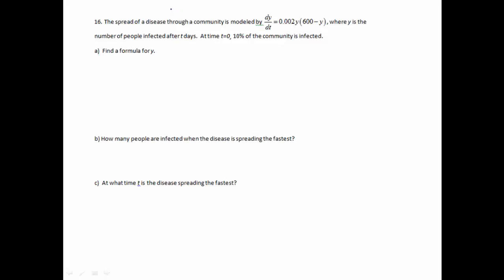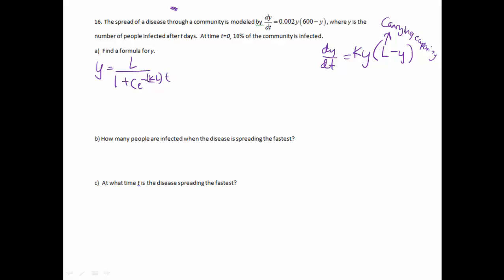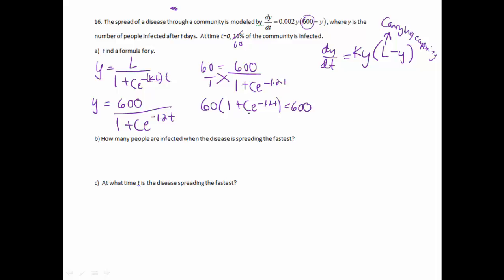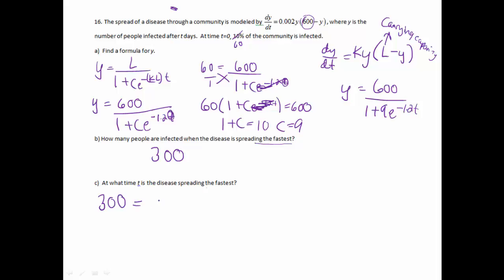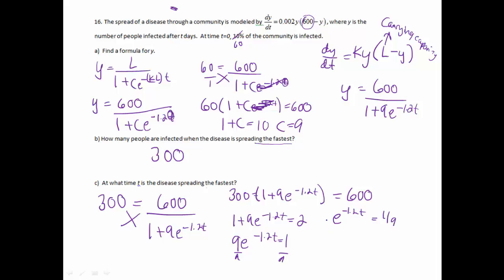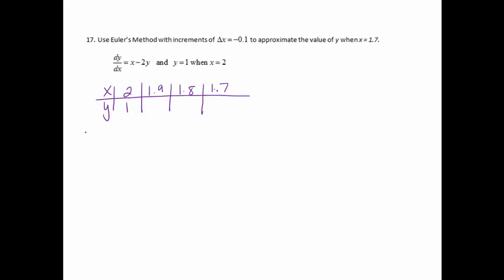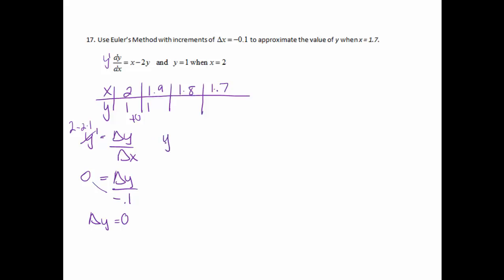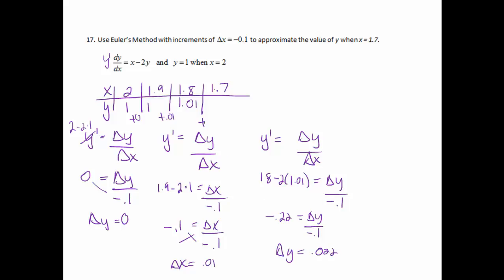ch. 9 practice test review #15-17